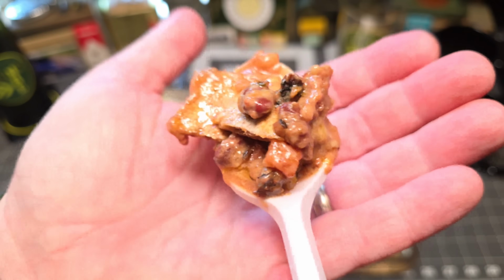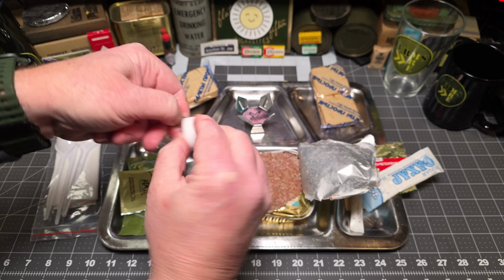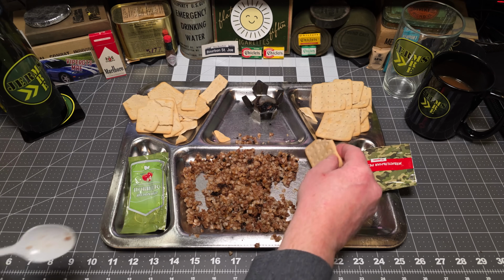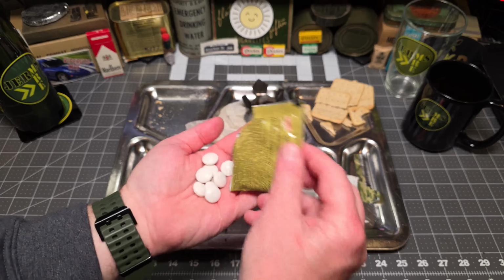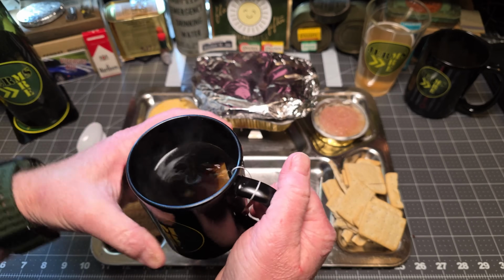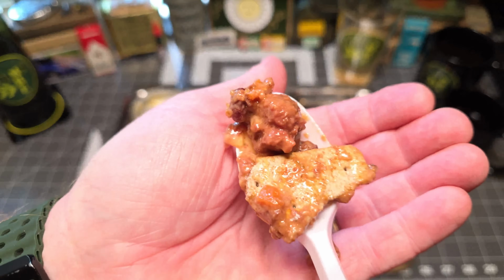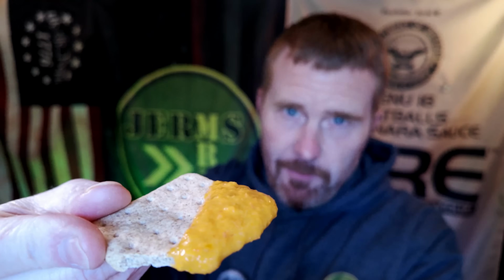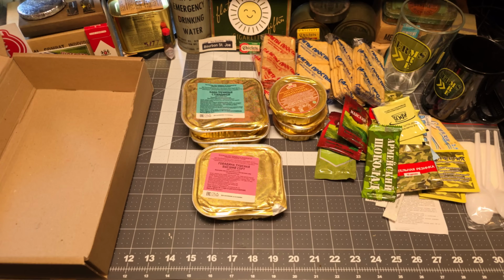🇷🇺 | MAGNIFICENT | Trying a 24 Hour Russian Bunker Ration!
Come join me as I try out this 2023 Russian EMERCOM Nuclear Bunker 24 Hr Ration! Would this survival food kit get you through the nuclear apocalypse? I'll give you my honest thoughts on the taste and practicality of this food from Russia!! 🍖🥫

You'll get access to 2 long form videos, along with shorter form videos sprinkled in every month! These videos will not be posted on YouTube. You'll also get 24 hour early access to all of my YouTube videos. Check it out here:

Channel Mention: @MARKIEBANUNCE

Chapters For This Video:
0:00 - Intro
2:43 - Unpacking Contents
4:32 - Breakfast
17:10 - Lunch
26:54 - Dinner
34:15 - Final Thoughts
35:30 - Outtakes